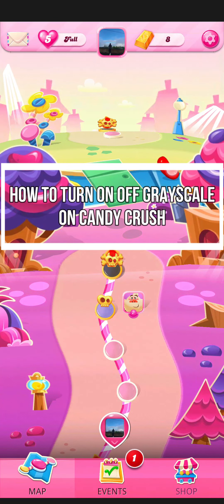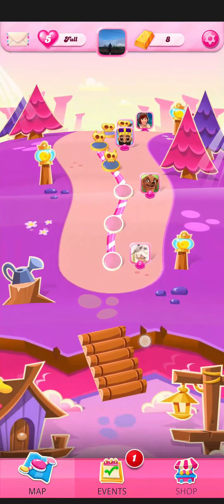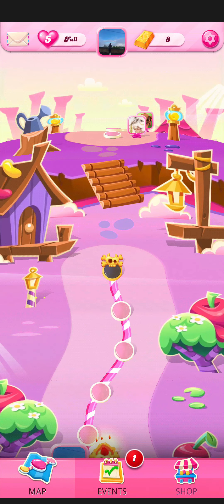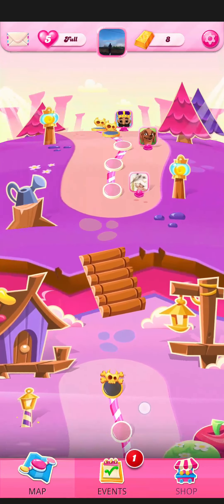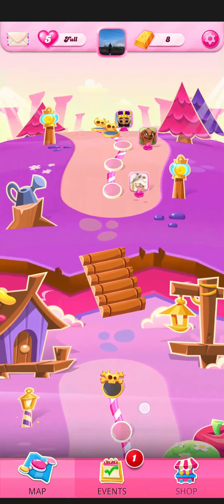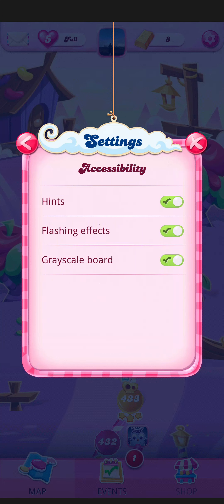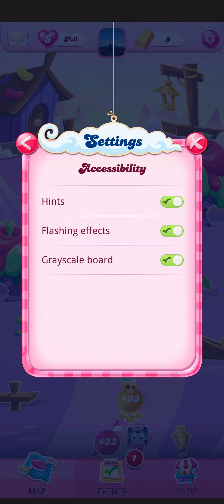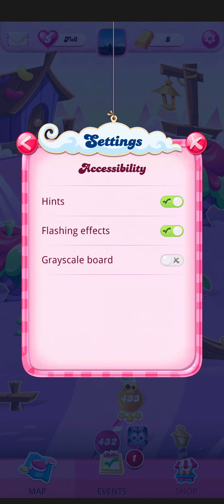How to Turn On/Off Grayscale on Candy Crush (2024) | Candy Crush Tutorial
Learn how to enable or disable grayscale mode in Candy Crush for a different visual experience. Follow this simple instruction to adjust your game settings.